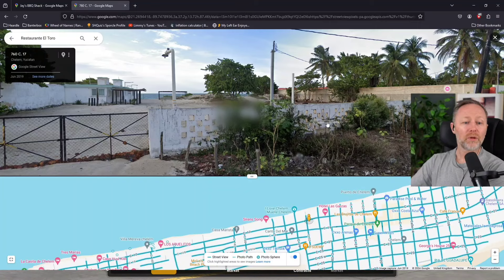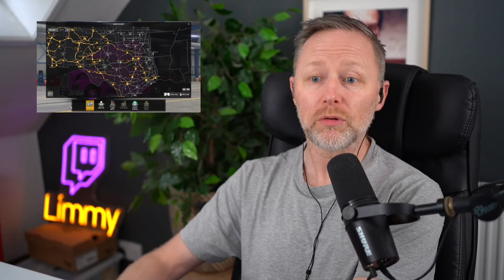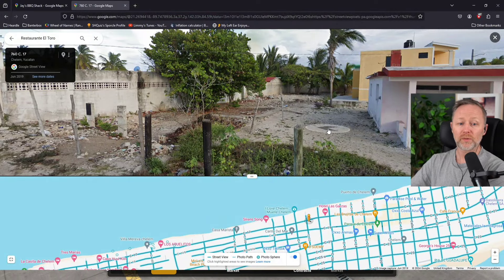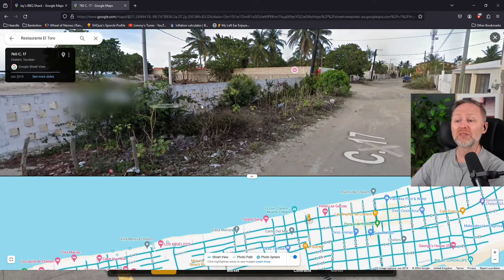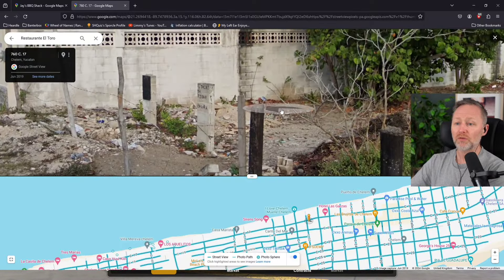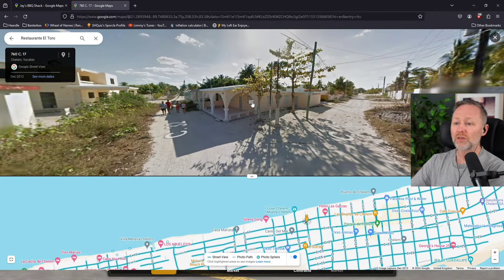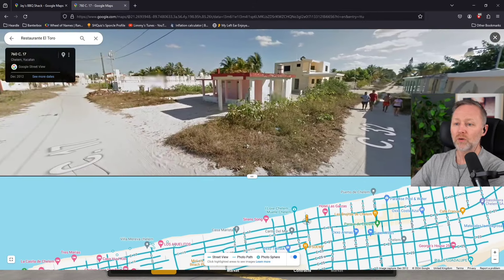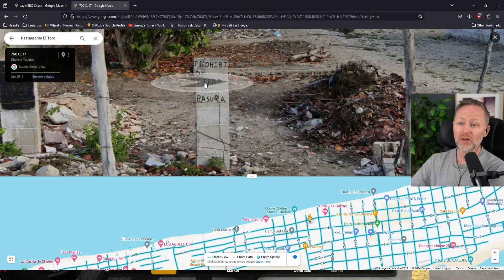Holiday Homes From Hell